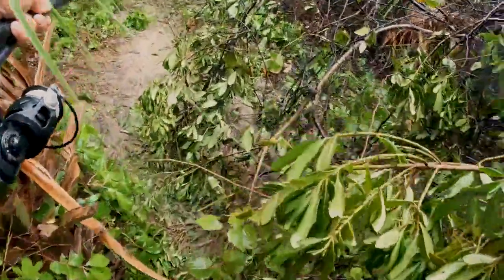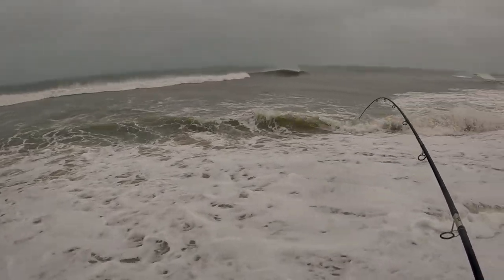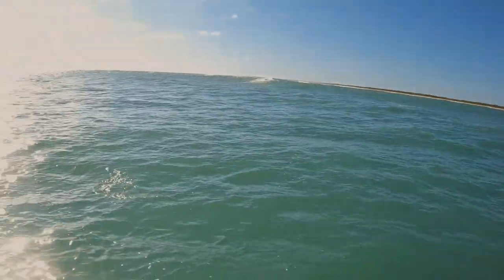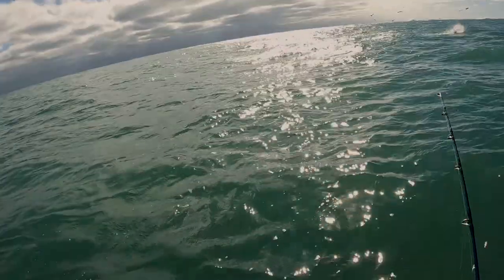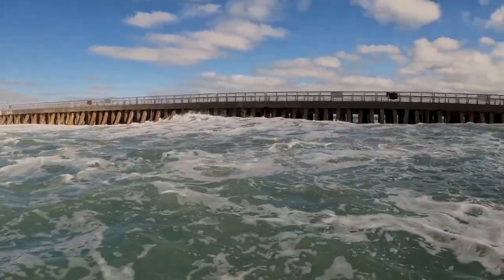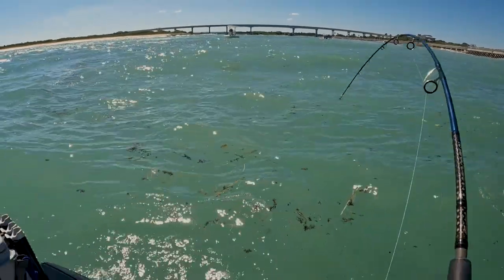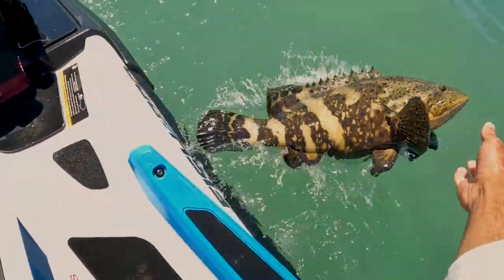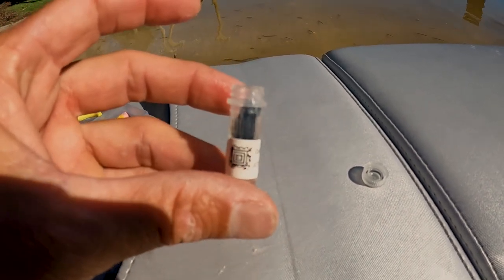Exploring and Fishing in a Hurricane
Check out this and more at Route 1 Motorsports in Malabar, Florida and tell them Joey sent you.
I've had the chance to use the JuJu cast net several times so far and I'm liking it a lot. Check them out here: livebait.com

hook: 6/0 VMC Circle
bait: live Mullet